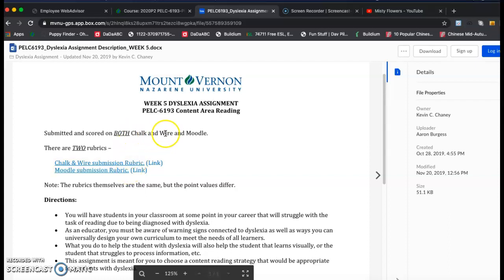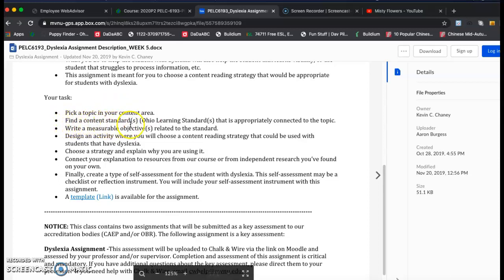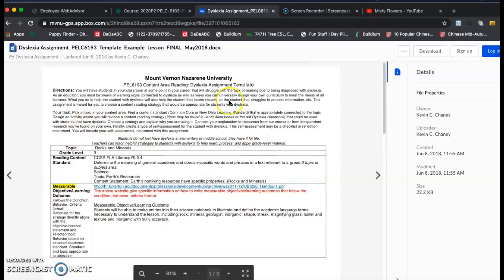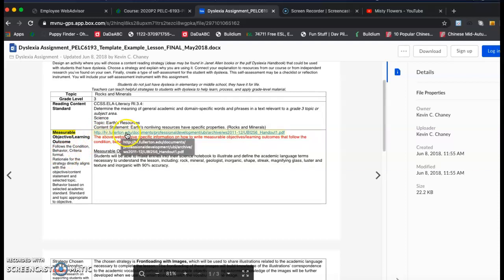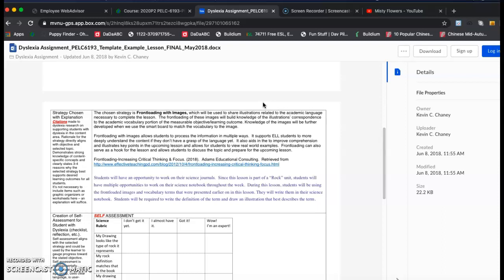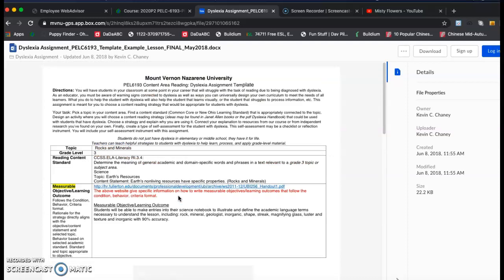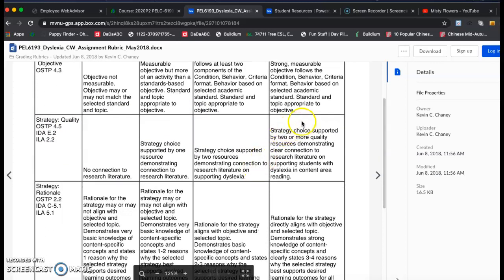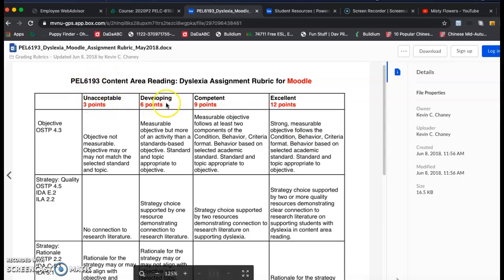6193 Week 5 Assignment Overview